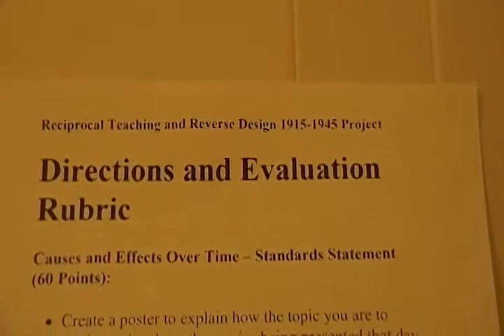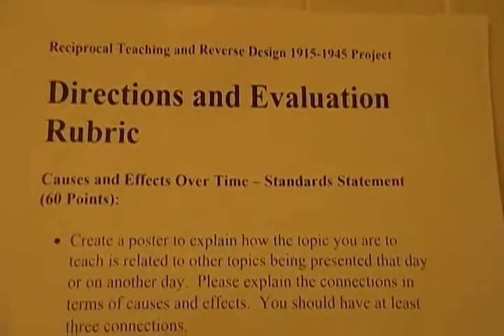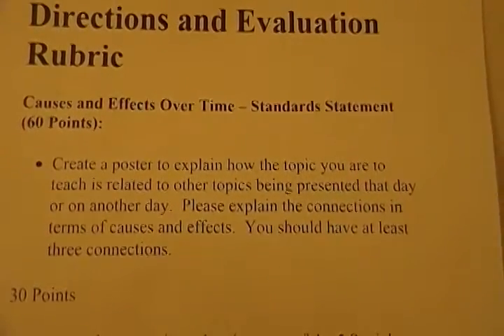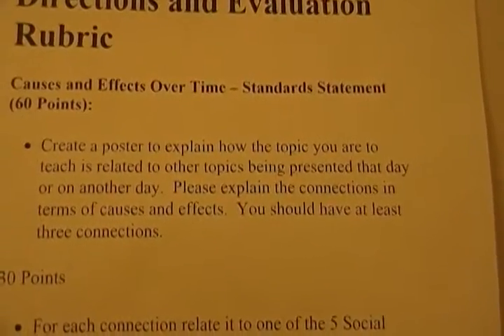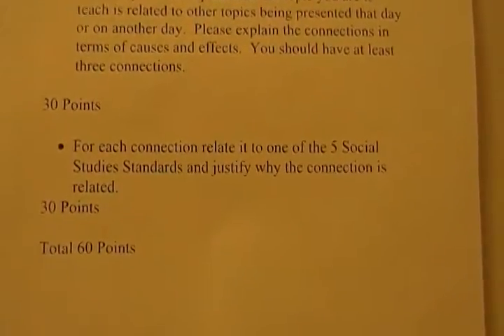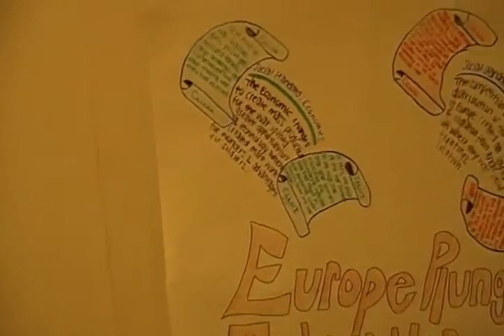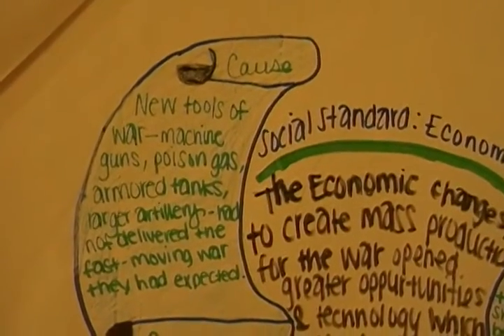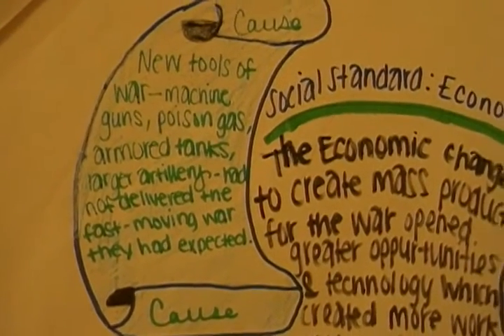Posters from Reciprocal Teaching and Reverse Design Part 1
This is part 1 of an explaination of how we used posters as part of our project.